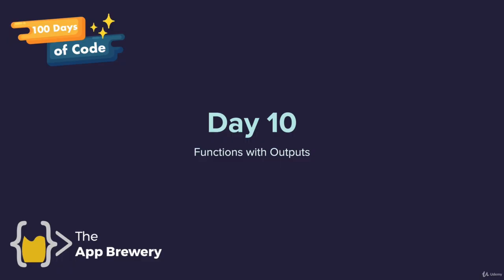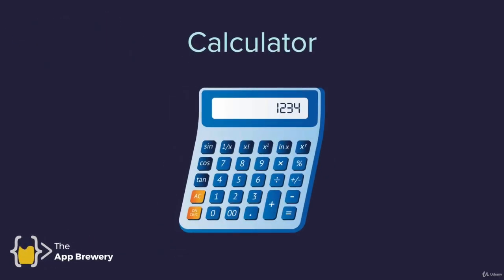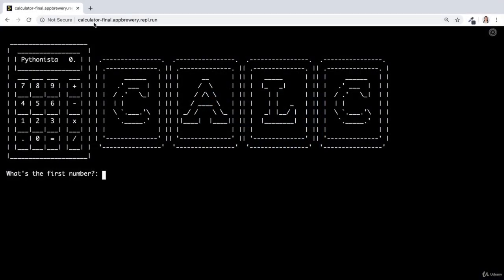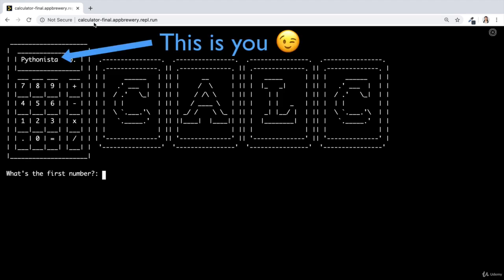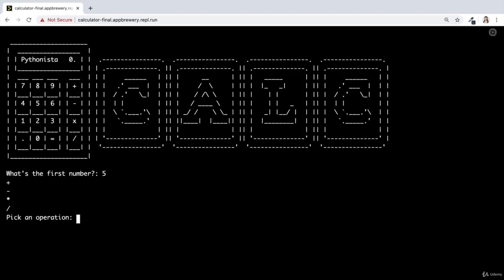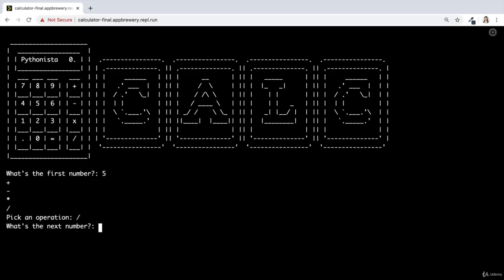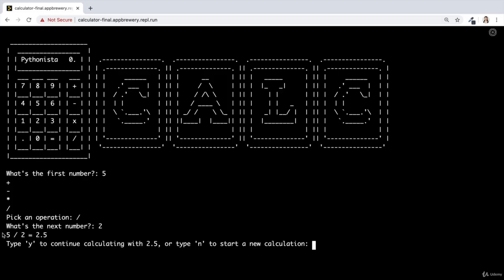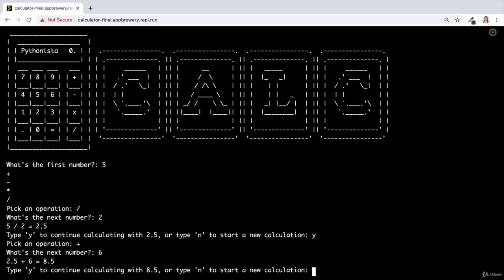DAY 10: Goals for Day 10 of the Challenge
In “Goals for Day 10 of the Challenge,” the instructor introduces a new phase of your Python journey — Functions with Outputs.

This short but essential video sets the stage for what you’ll learn throughout Day 10, outlining the objectives, concepts, and skills you’ll gain by the end of the day.

You’ve already learned how to define functions that take inputs and perform tasks. Now, you’ll learn how to make your functions return results that can be stored, reused, or manipulated elsewhere in your program. This is a key step toward writing clean, reusable, and efficient code — a hallmark of real-world programming.